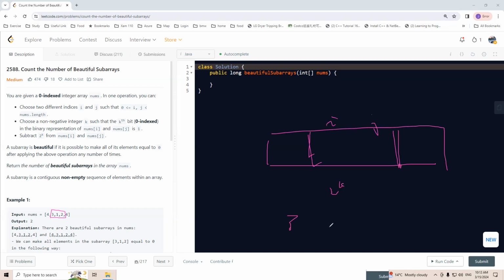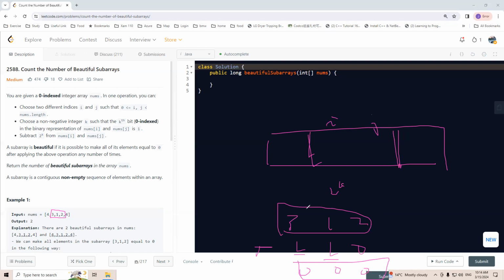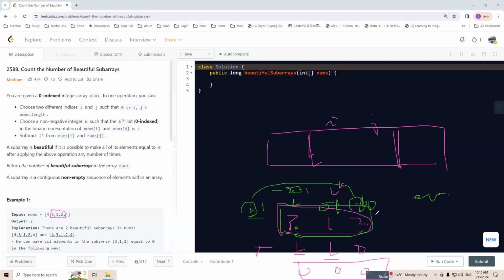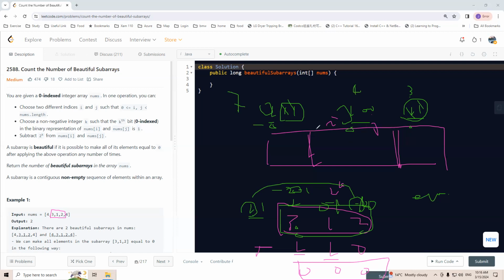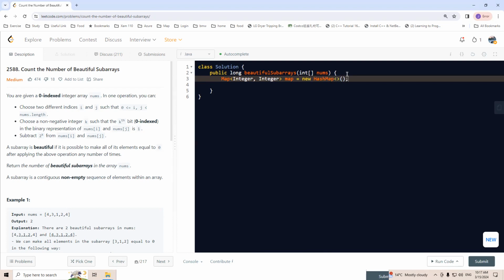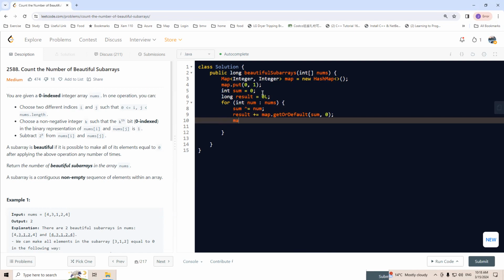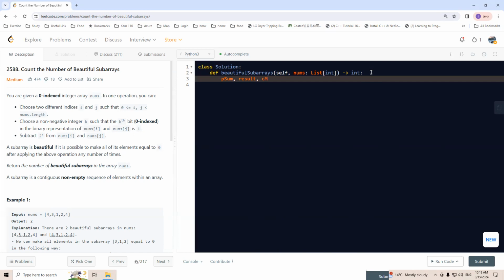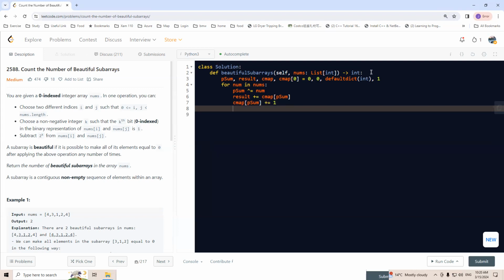2588. Count the Number of Beautiful Subarrays